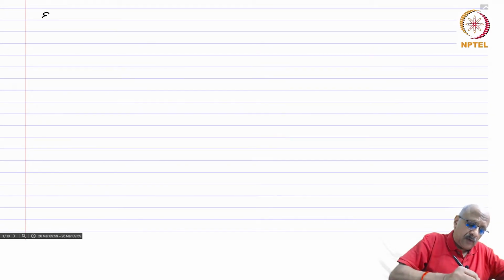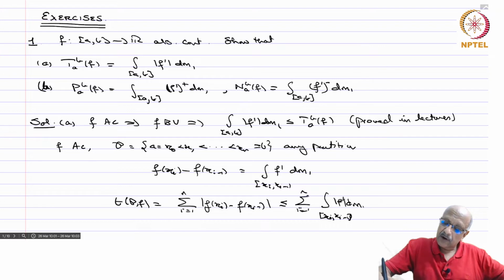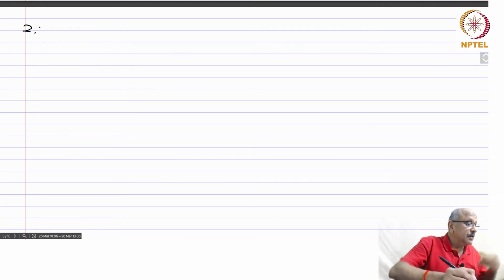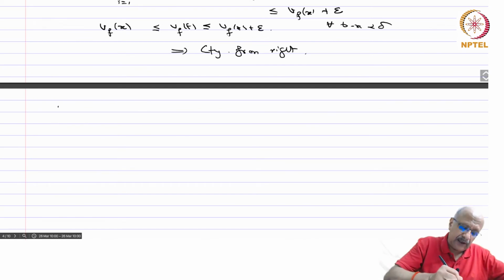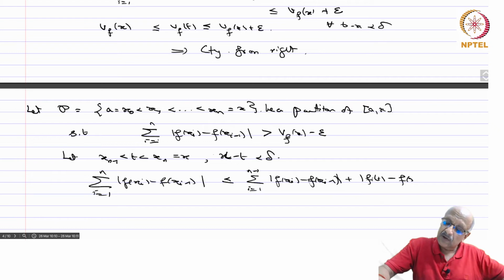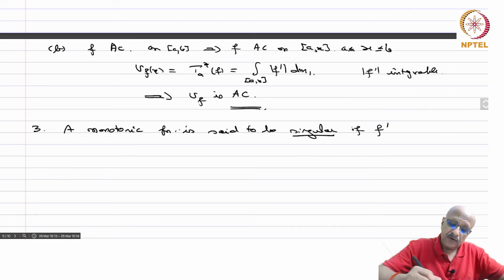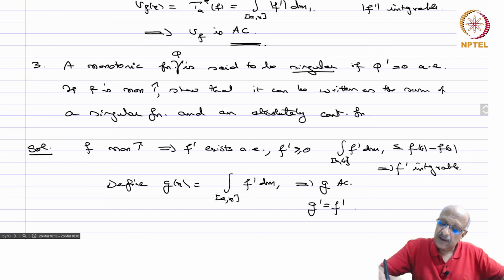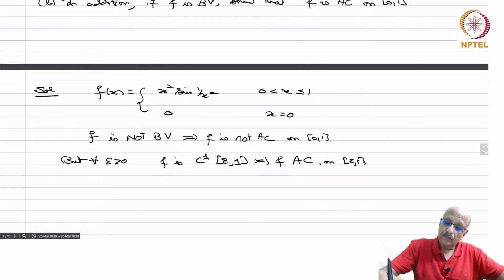8.1 - Exercises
8.1 - Exercises
Problem solving